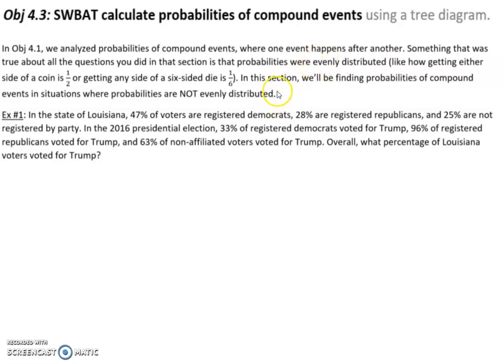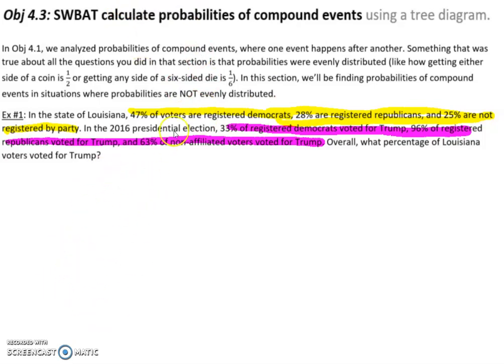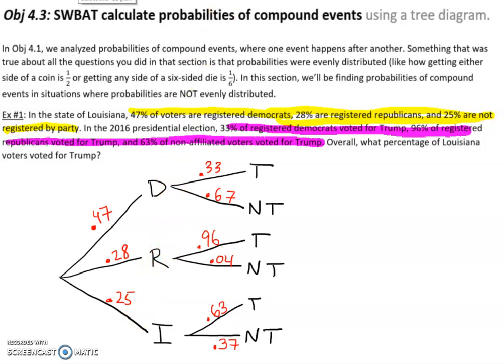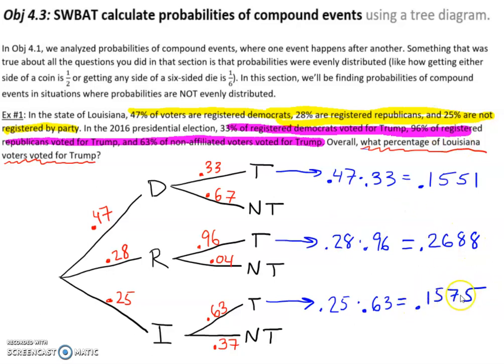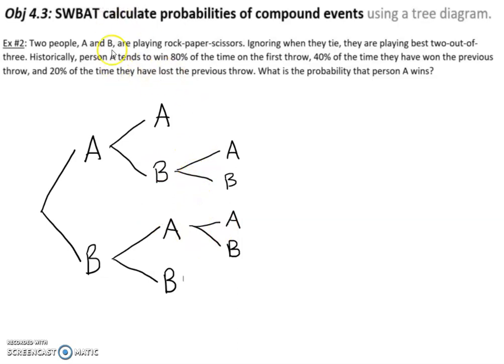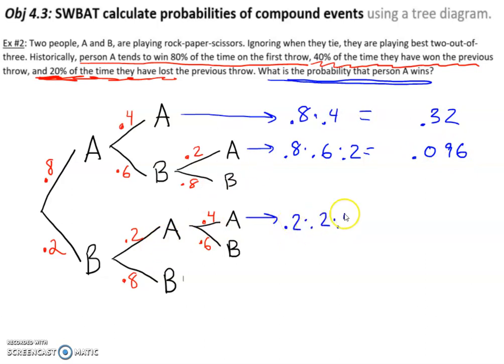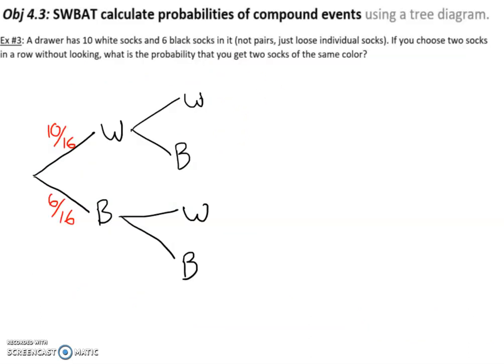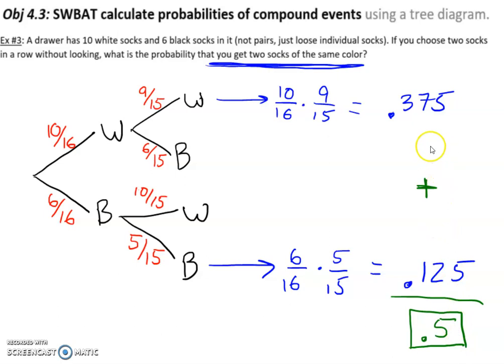AP Statistics Objective 4.3 - Tree Diagrams